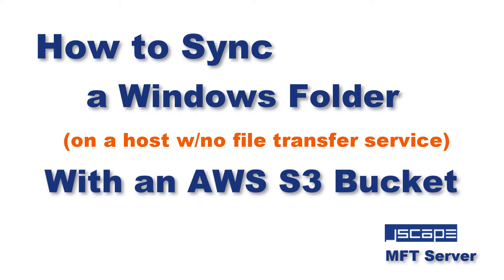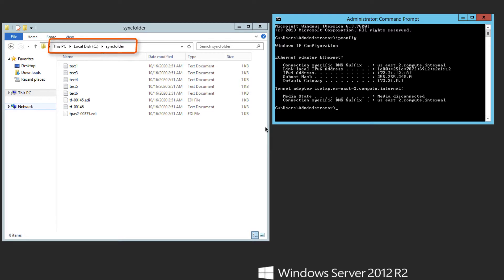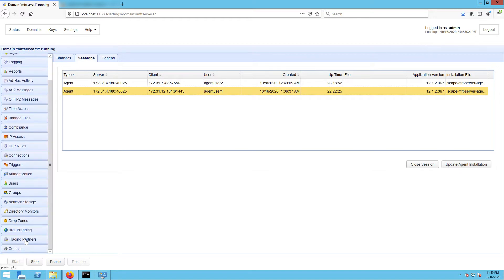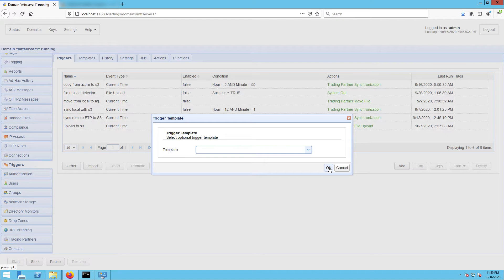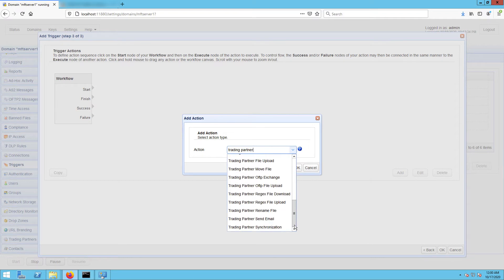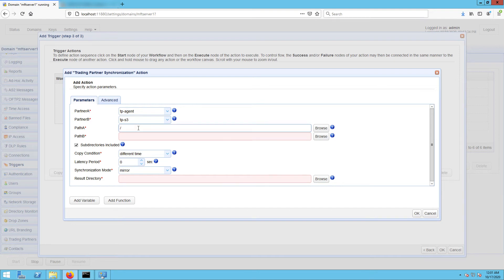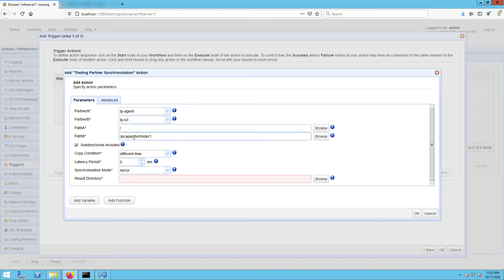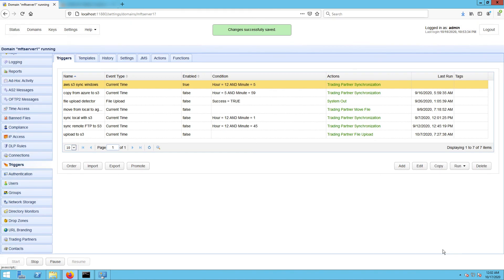How to Sync a Windows Folder with an AWS S3 Bucket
In previous videos, which we've linked to below, we taught you how to set up an Agent service and Agent trading partner. We also taught you how to install an Agent on a remote Windows host devoid of any file transfer service. Let's now put that agent to work. In this post, we're going to teach you how to configure JSCAPE MFT Server so that that remote Windows host can synchronize files with an Amazon S3 bucket.

How To Perform Automated Data Transfers With A Host With No File Transfer Service [article]

How To Copy Data From Azure To S3 [article]

How to Sync a Remote FTP Server to S3 [article]